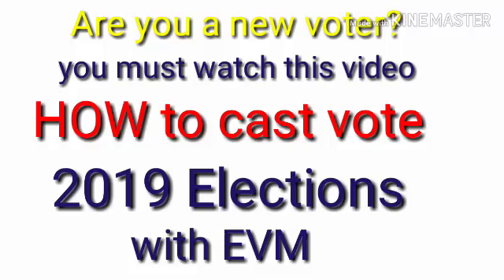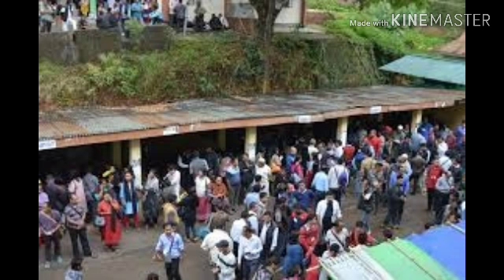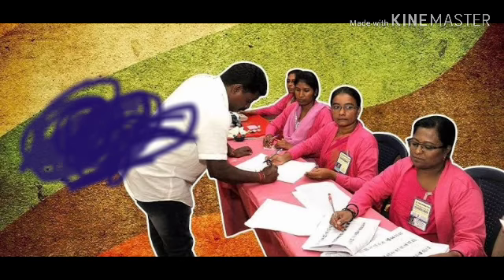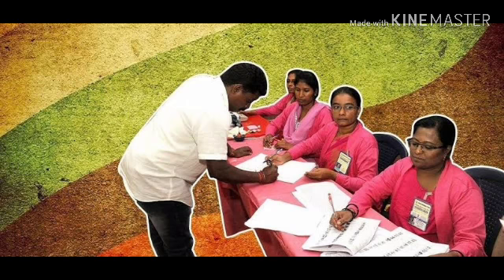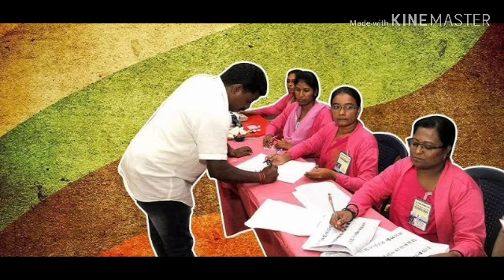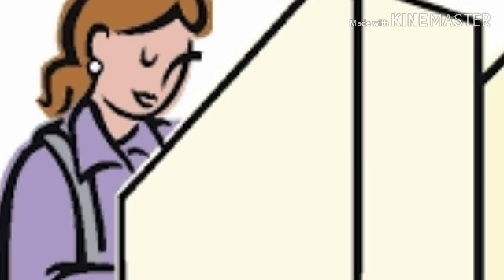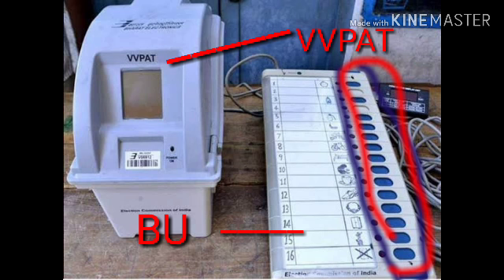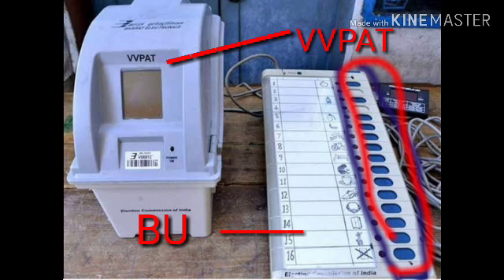Are a new voter? How to cast vote ?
Clear information ,How to cast vote in 2019 election